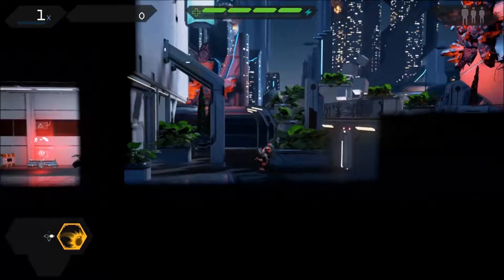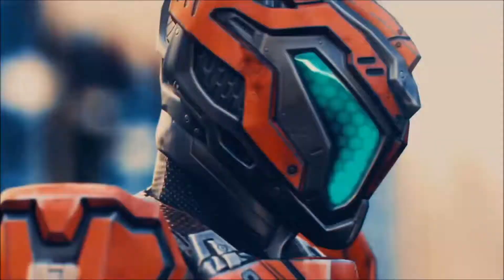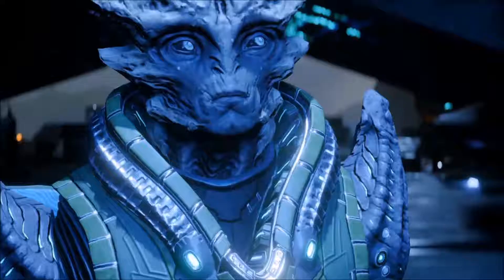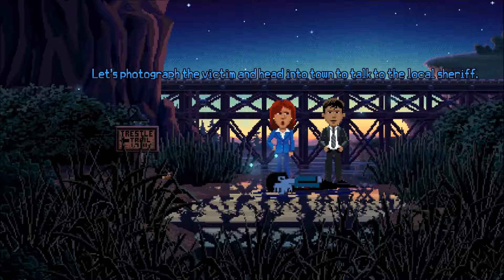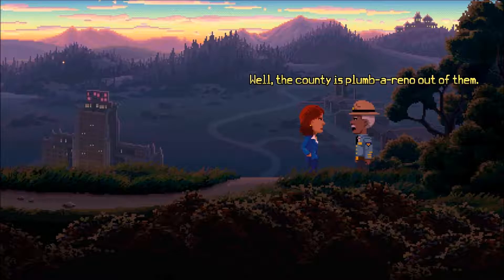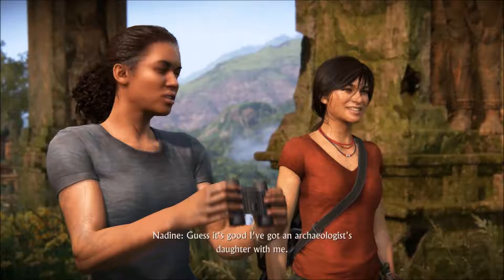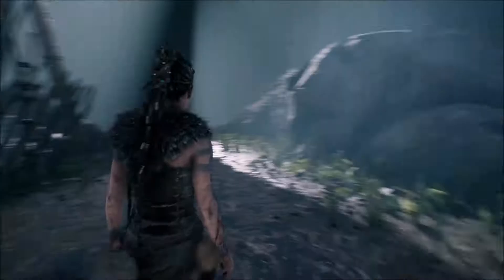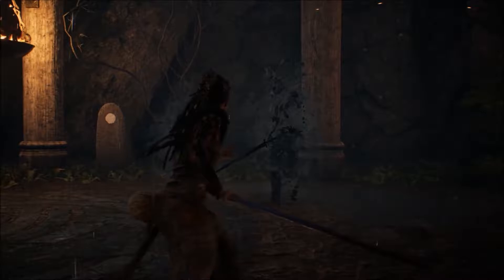Foley's Games of August 2017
Some of the games I played during August 2017

0:12 - Matterfall
3:31 - Mass Effect Andromeda
10:06 - Thimbleweed Park
13:58 - Uncharted The Lost Legacy
18:58 - Hellblade Senua's Sacrifice
24:48 - Outro